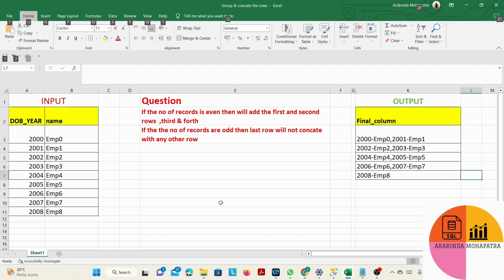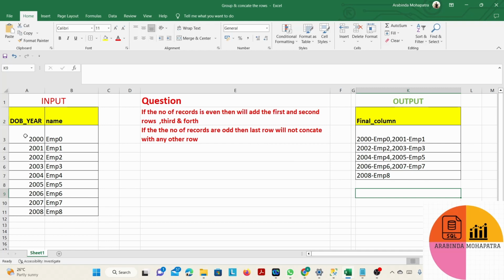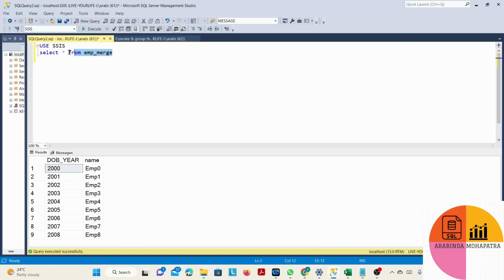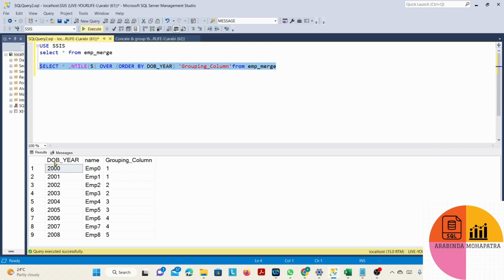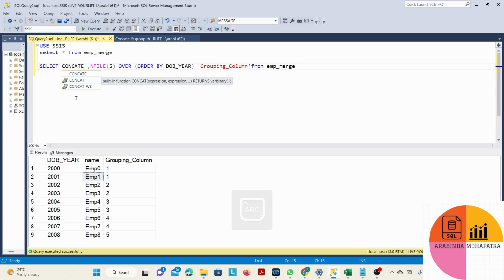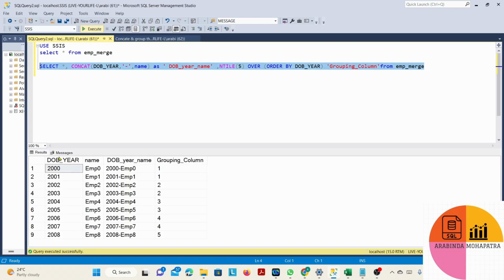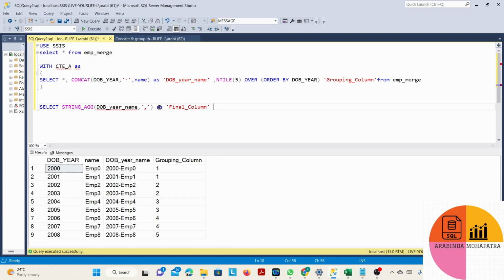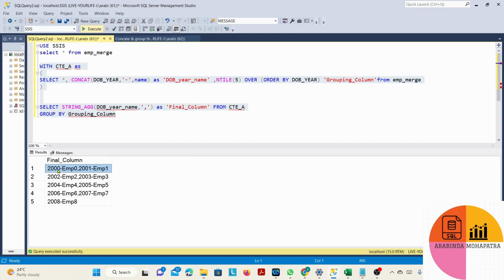Concat & group the row based on even & odd no of records in the table by SQL|| Asked by HCL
---SQL INTERVIEW Question Series video-10

--Concat & group the row based on even and odd no of records in the table by SQL
--If the no of records is even then will add the first and second rows, third & forth
--If the no of records is odd then the last row will not concrete with any other row